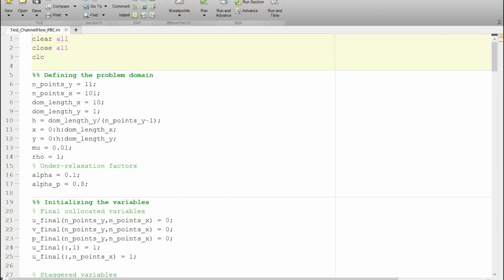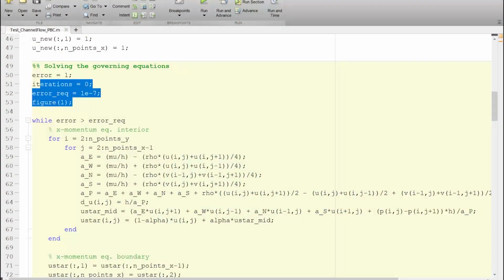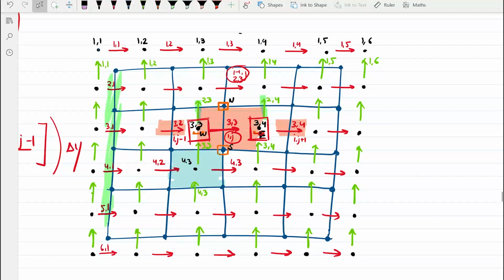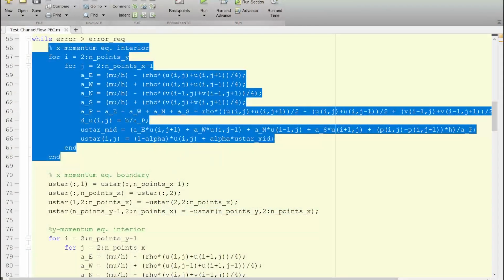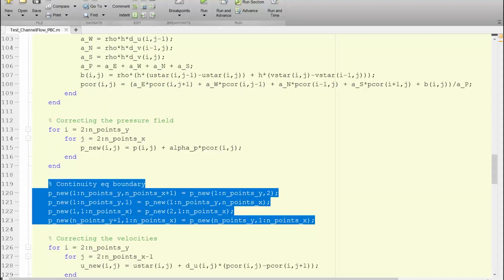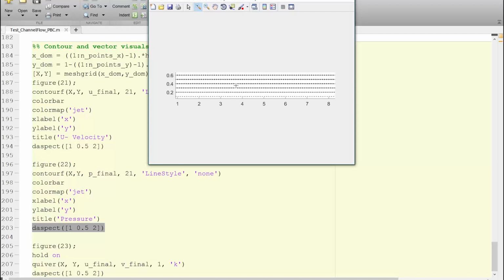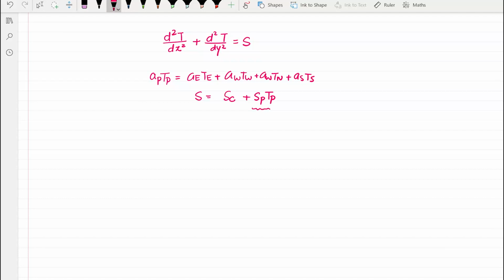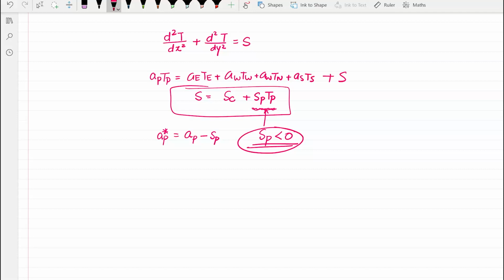Last Session + Q&A | Channel Flow | Periodic Boundary Conditions | Source Term | Lecture 24 | ICFDM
This lecture concludes the "Introduction to CFD using MATLAB' course. Here, I discuss how to use SIMPLE algorithm to solve a channel/pipe flow and employ the periodic boundary conditions. Also, I briefly discuss about incorporating source term in the governing equation and how does the source term linearization generally works.

Suggested readings:

1) Numerical Heat Transfer and Fluid Flow: Excellent book to get a hang of CFD/HT through finite volume methodology.

2) An Introduction to Computational Fluid Dynamics: The Finite Volume Method: My goto book for advanced understanding of CFD concept and their applications.

3) Computational Fluid Dynamics: An Introduction: Nail the finite differences with this book; my first-ever CFD book and that's what I recommend to anyone else as their first CFD read!

4) Fluid Mechanics: Revise your fundamentals through this excellently written book by Prof. White.
PS: It's not so fundamental, you'll also gain advanced understanding.

5) MATLAB: An Introduction with Applications: Handy guide to learn MATLAB effortlessly, can't recommend it enough:
Recording devices:

Main camera
All-in-one lens